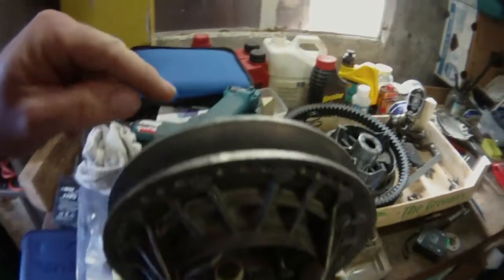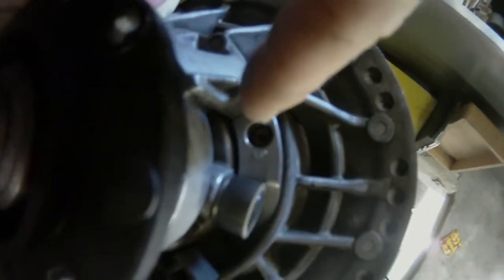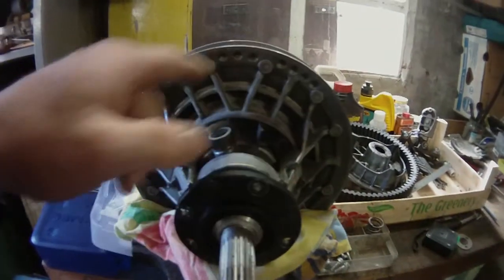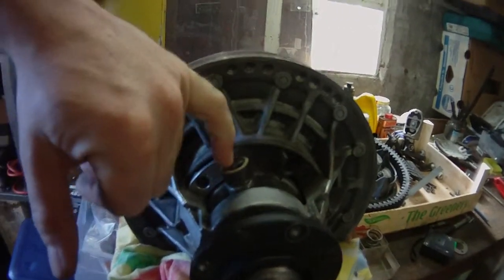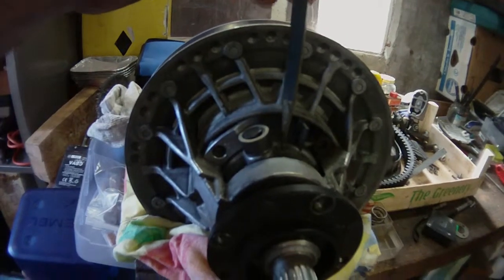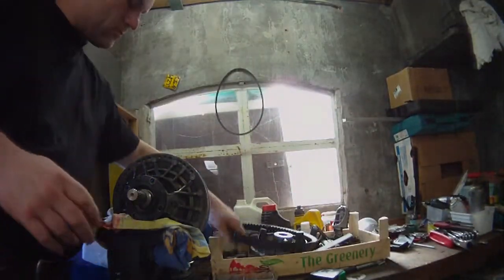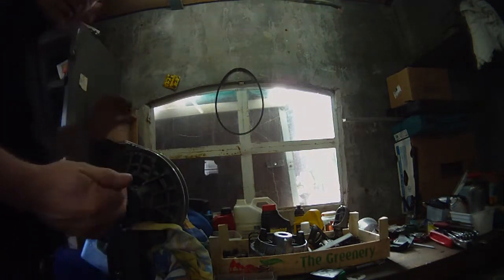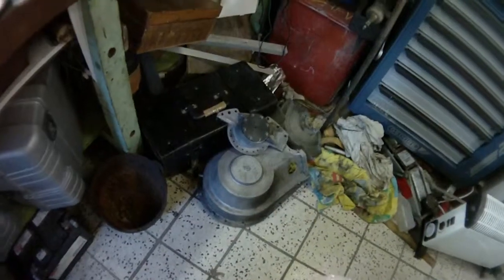CV-tech Invance LV explanation of the helix function.